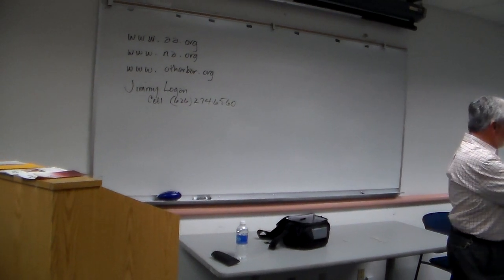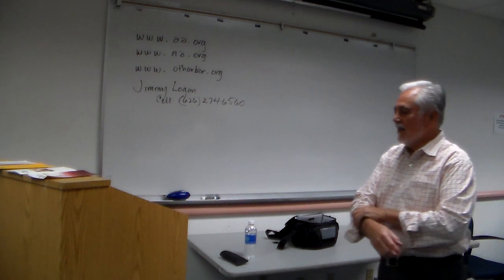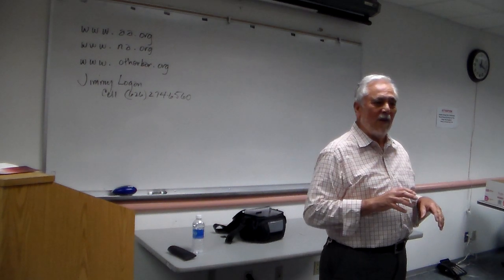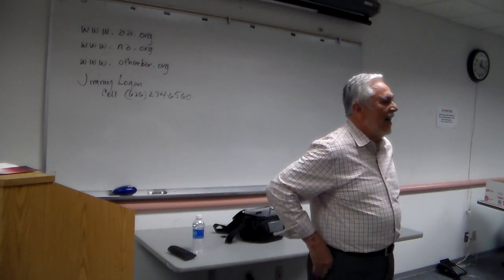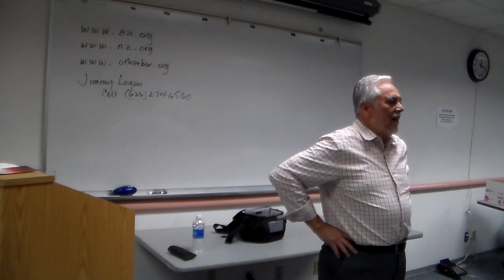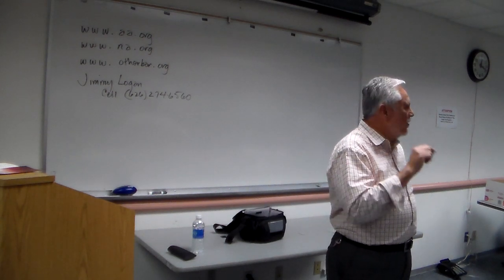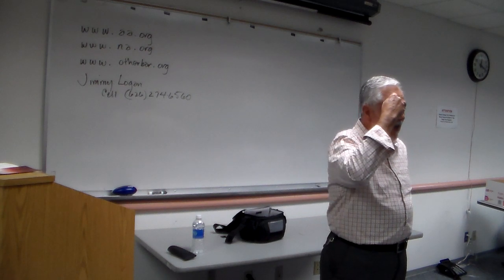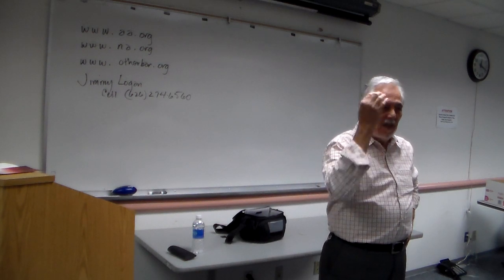MCLE training Drug Abuse PT.1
MCLE training Drug Abuse; Presenter- Jimmy Logan